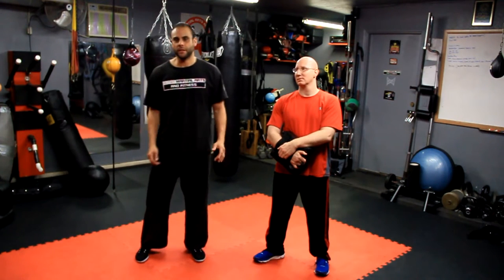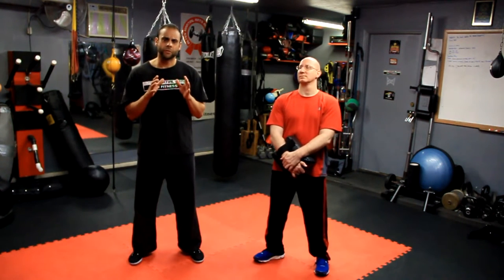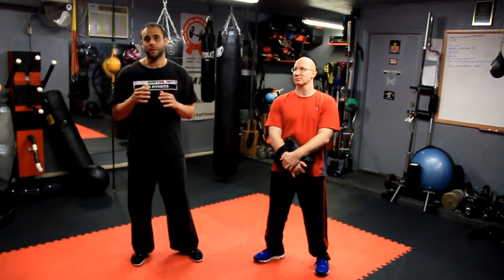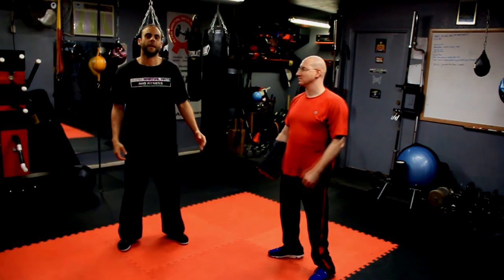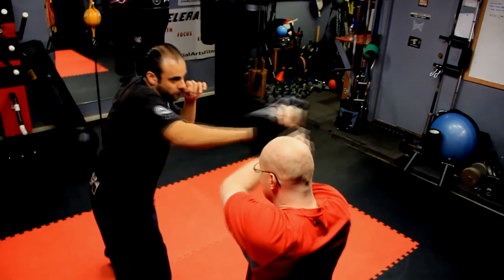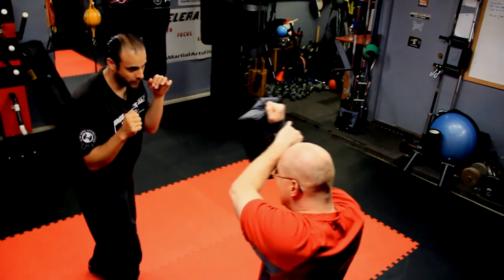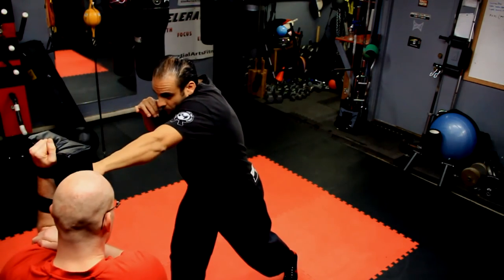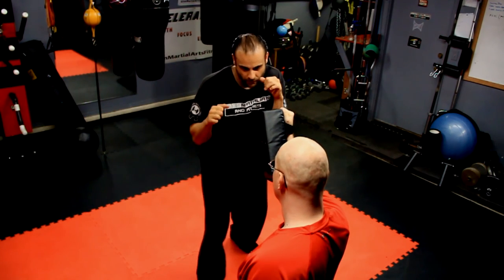MMA Technique Tip of the Week - The Line of Force Principle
MMA Technique Tip of the Week #2
The Line of Force Principle (the specific functional path of a strike or vector) Is one of the six important principles to both understand and follow in order to have an effective strike. Regardless of the strike itself. All techniques have one best power line of travel aka "line of force" to take for precision of movement. For maximum force to be generated along with minimal energy expenditure,  the proper vector must be followed from the point of conception all the way through until it reaches it's target. This must include the bodies biggest driving/pushing muscles to ensure you stay strong through the entire range of motion of your intended strike.

Thank you to Richard Ryan who Founded the line of force principle. He is also the founder of The Dynamic Combat Method where the line of force principle originated from as well as all of my skills and knowledge.  Richard Ryan Martial Arts, checkout his channel here:

Checkout my instructional videos series here:
"The Shield Defense for MMA"

"The ten most important strikes to master for MMA"